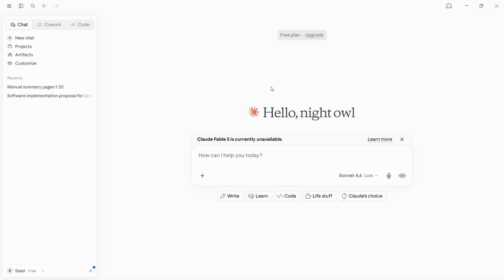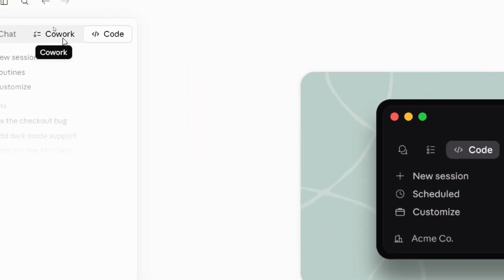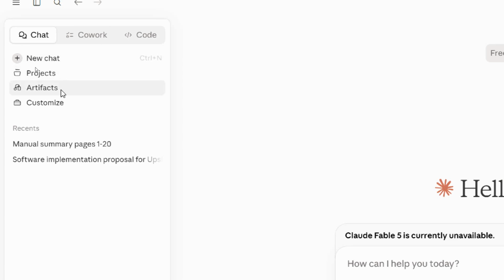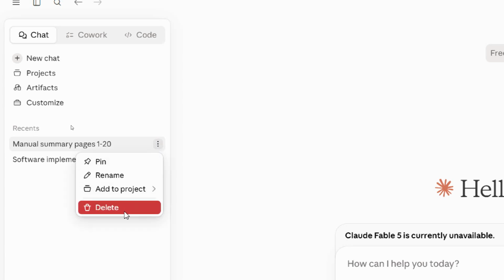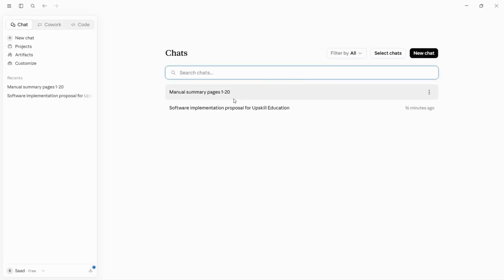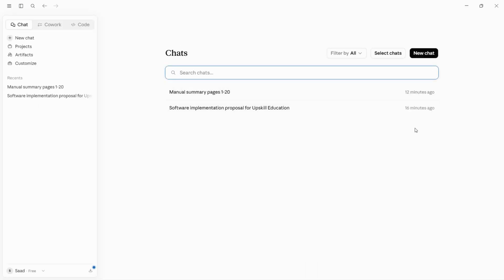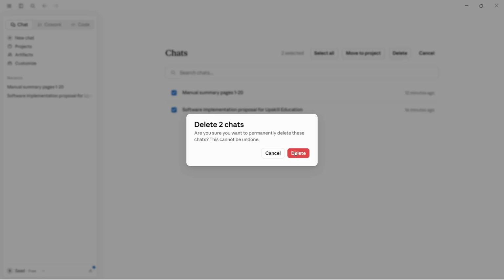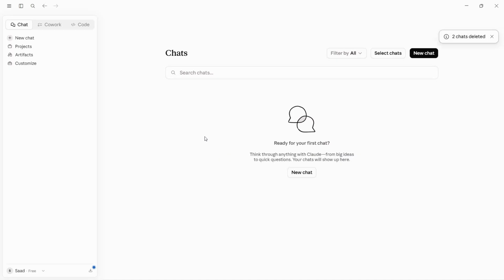How To Delete All Claude AI Chat History (Step by Step Guide)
👉 Learn how to delete all Claude AI chat history step by step. If you want to remove old conversations, clear private chats, or start fresh with a clean account, this tutorial will show you exactly how to delete your Claude AI chat history.

Many users prefer clearing old conversations for privacy, organization, or security reasons.

Many people search for:
– Delete Claude chat history
– Clear Claude conversations
– Remove all chats from Claude AI
– Delete Claude AI history
– Claude privacy settings
– Clear AI chat history
– Claude account settings
– Remove old chats
– Claude conversation management
– Claude tutorial

This guide will show you how to delete individual chats and remove all Claude conversations from your account.

⏱ Timestamps / Chapters

0:00 – Intro

0:12 – Why Delete Chat History

0:40 – Open Claude Settings

1:10 – Delete Individual Chats

1:50 – Delete All Conversations

2:30 – Confirm Removal

2:55 – Final Tips

▶️ AI Privacy Guides

▶️ ChatGPT Tutorials